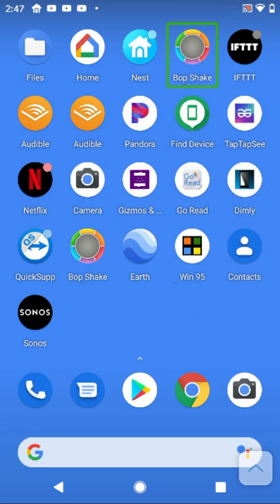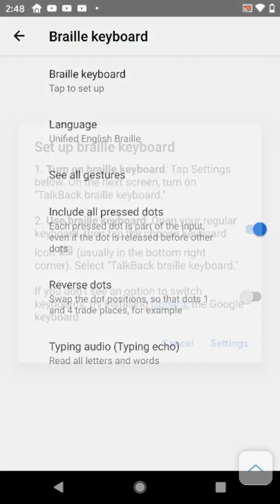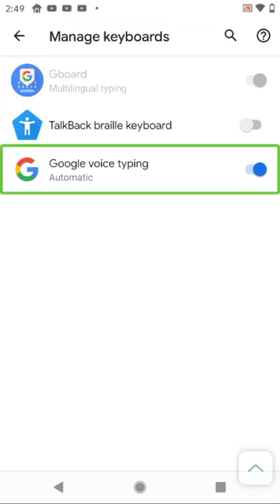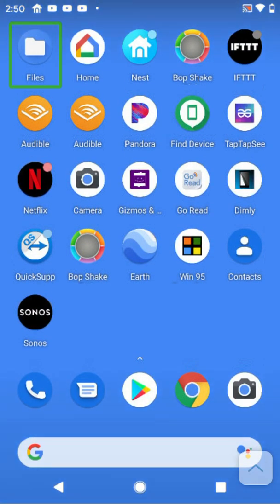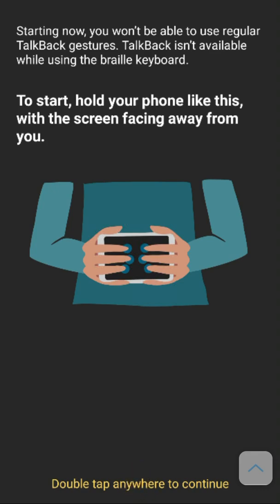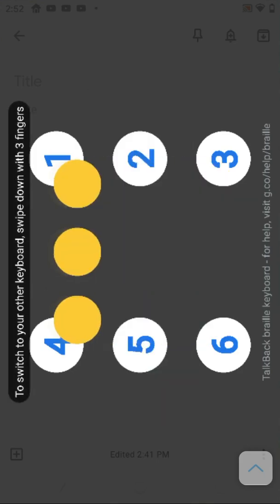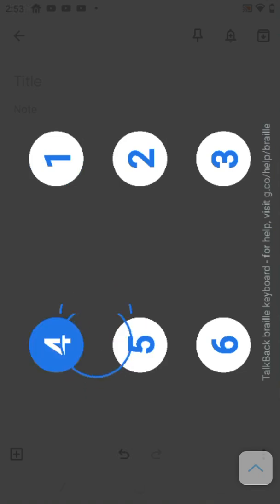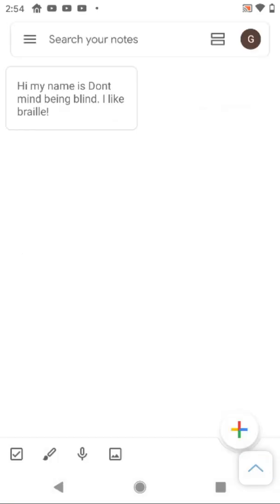Trying the new braille keyboard on the Google pixel with talkback.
I heard there’s a braille keyboard for android now. So, I decided to try it out. Also, look for the iOS version of me doing this coming soon. I’m going to try that keyboard out too.